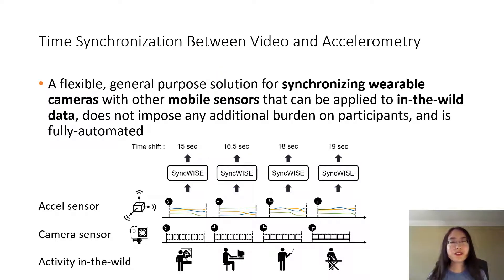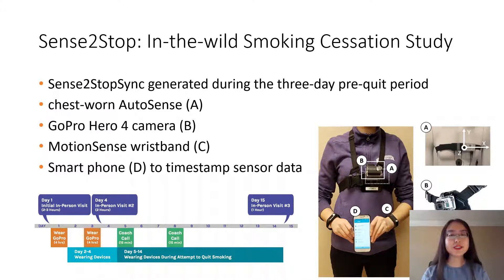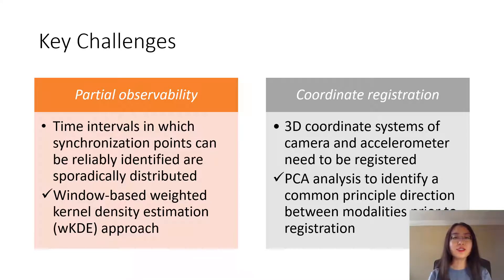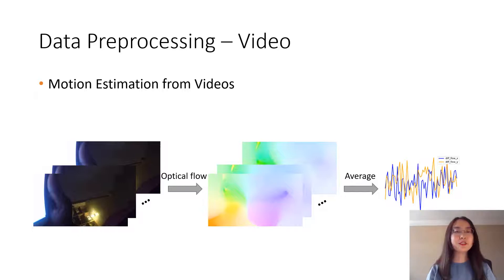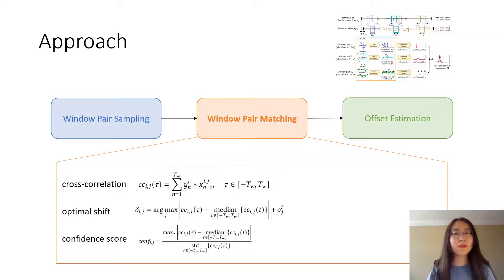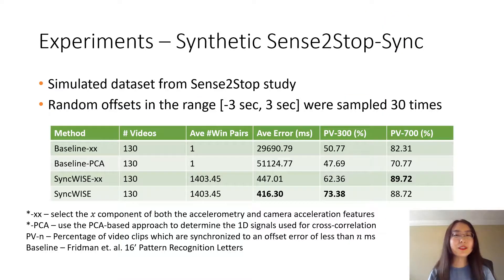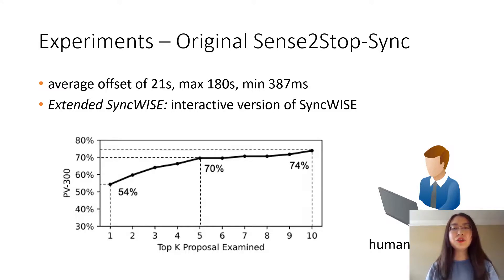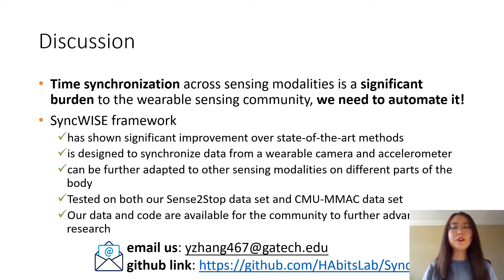SyncWISE: Window Induced Shift Estimation for Synchronization ofVideo and Accelerometry from ...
SyncWISE: Window Induced Shift Estimation for Synchronization ofVideo and Accelerometry from Wearable Sensors
Yun Zhang, Shibo Zhang, Santosh Kumar, James M. Rehg, Nabil Alshurafa, Bonnie Spring, Miao Liu, Elyse Daly, Samuel Battalio

Session: Human Activity Recognition II

Abstract
The development and validation of computational models to detect daily human behaviors (e.g., eating, smoking, brushing) using wearable devices requires labeled data collected from the natural field environment, with tight time synchronization of the micro-behaviors (e.g., start/end times of hand-to-mouth gestures during a smoking puff or an eating gesture) and the associated labels. Video data is increasingly being used for such label collection. Unfortunately, wearable devices and video cameras with independent (and drifting) clocks make tight time synchronization challenging. To address this issue, we present the Window Induced Shift Estimation method for Synchronization (SyncWISE) approach. We demonstrate the feasibility and effectiveness of our method by synchronizing the timestamps of a wearable camera and wearable accelerometer from 163 videos representing 45.2 hours of data from 21 participants enrolled in a real-world smoking cessation study. Our approach shows significant improvement over the state-of-the-art, even in the presence of high data loss, achieving 91 synchronization accuracy given a synchronization tolerance of 700 milliseconds. Our method also achieves state-of-the-art synchronization performance on the CMU-MMAC dataset.